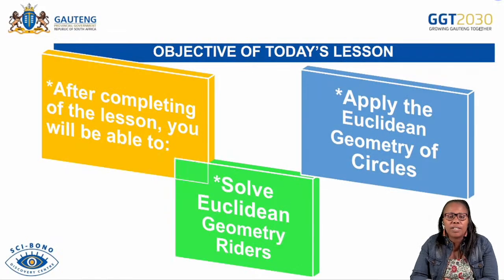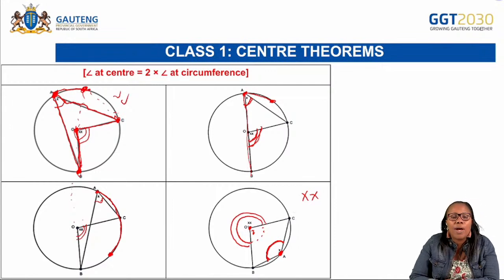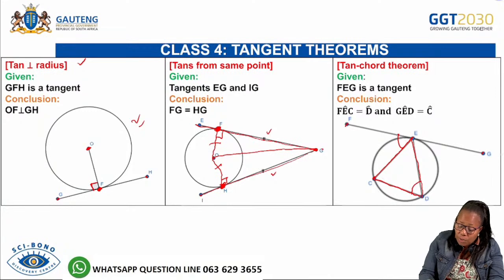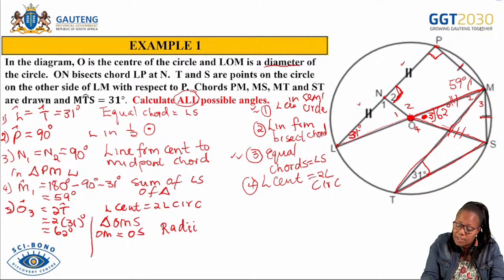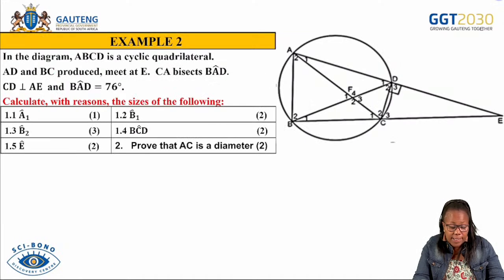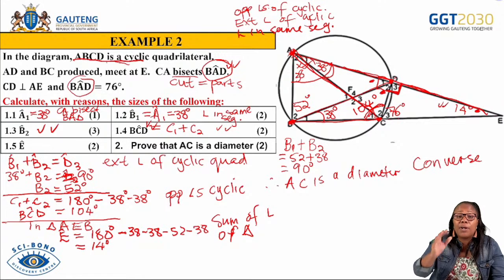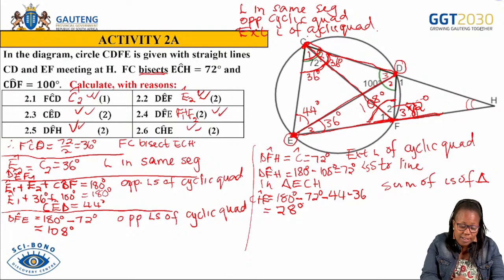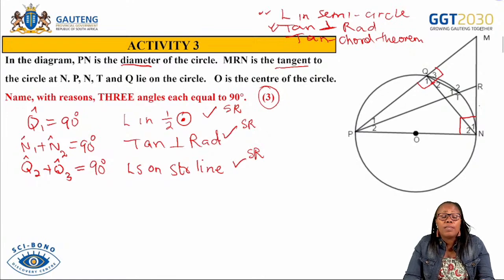18 MAY 2022 14:00 - 15:30 TECHNICAL MATHEMATICS GRADE 12